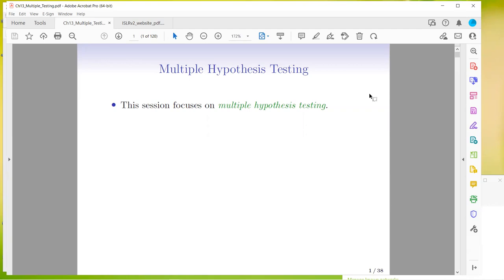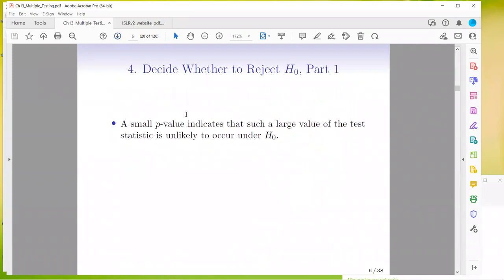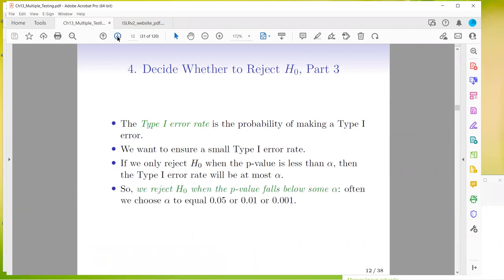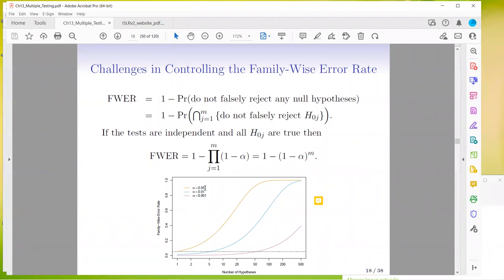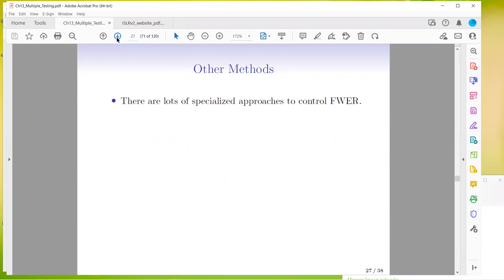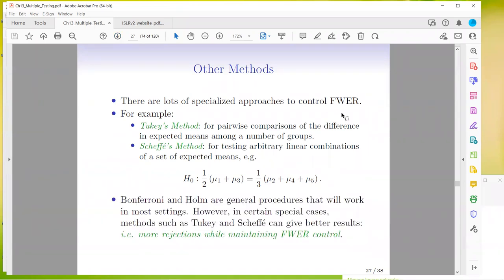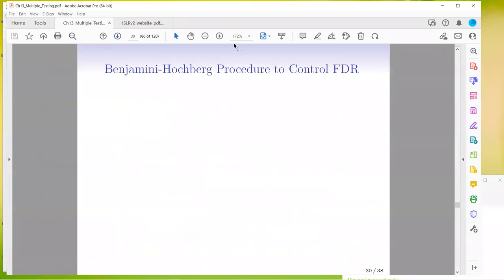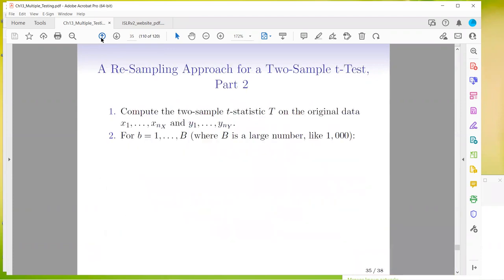ISLR: Multiple Testing (islr04 13)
Sandra Muroy presents Chapter 13 ("Multiple Testing") from Introduction to Statistical Learning Using R by Gareth James, Daniela Witten, Trevor Hastie, and Rob Tibshirani on 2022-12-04, to the R4DS ISLR Book Club. Cohort 4